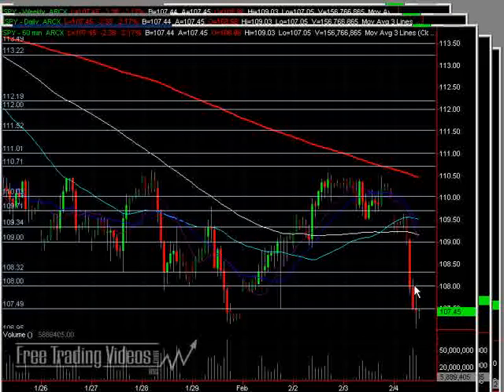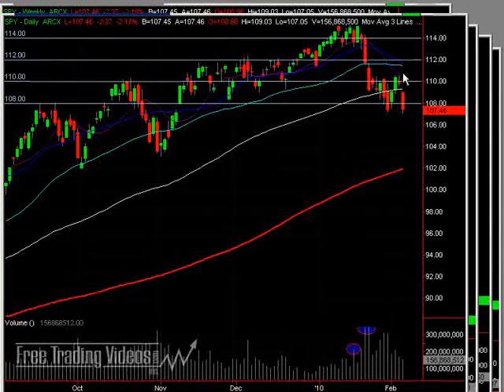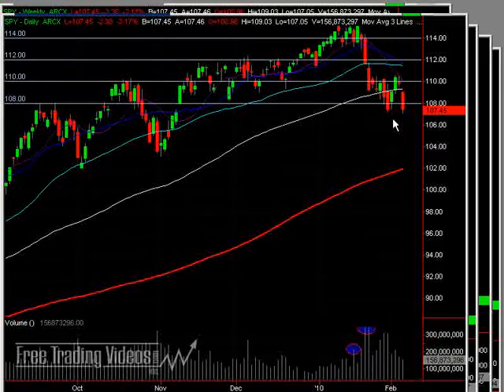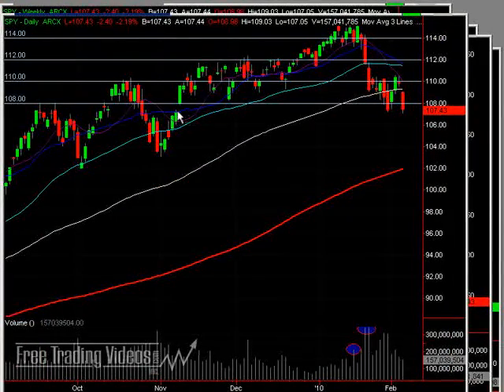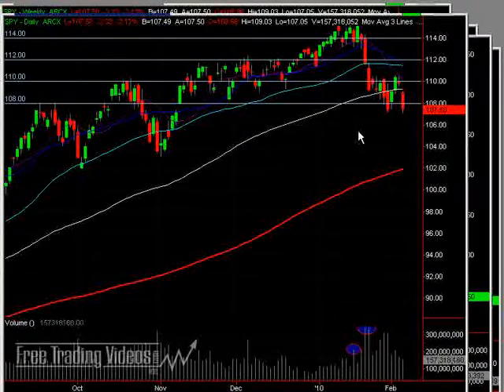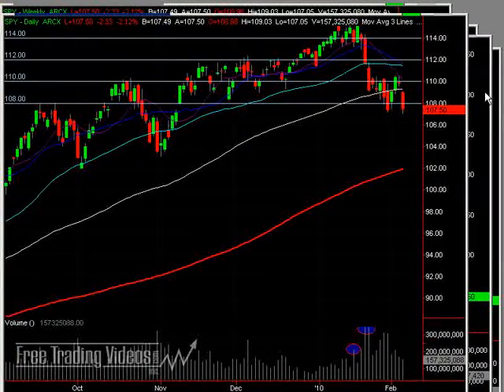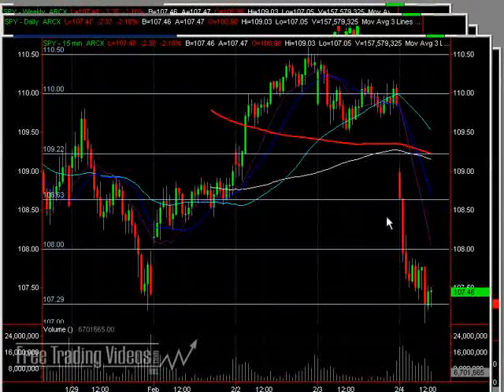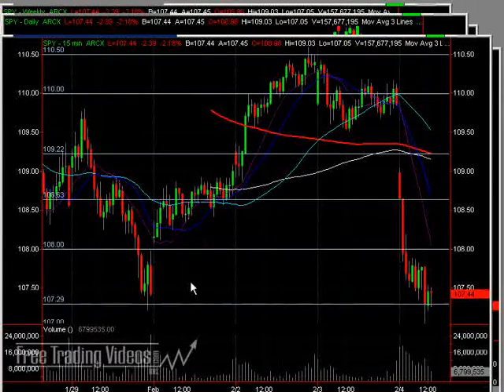February 4, 2010 FTV Noon Report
Hi all,

Nice technical breakdown we have going on.  We are bouncing at a perfect gap fill and will be paying close attention to the resistance and support areas outlined in this video.

Matador